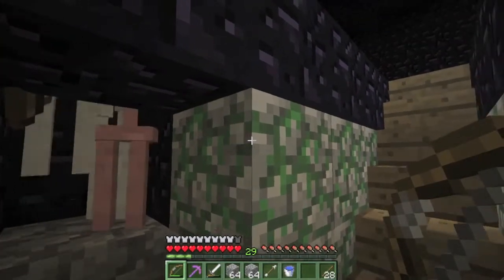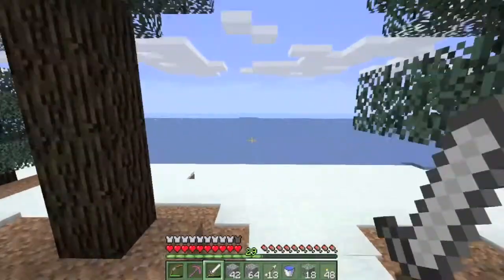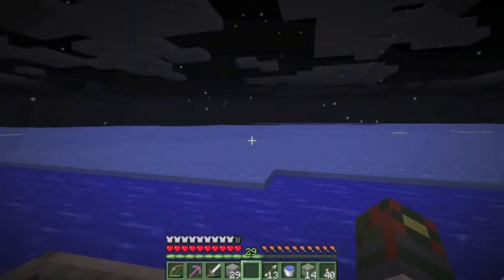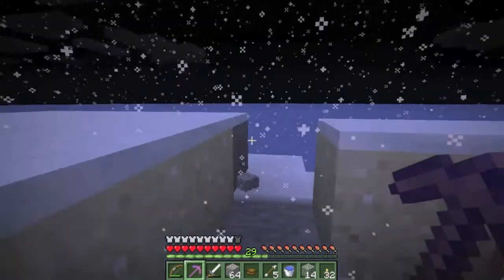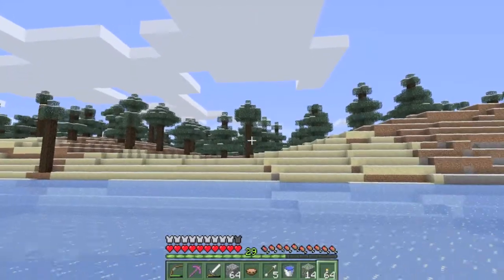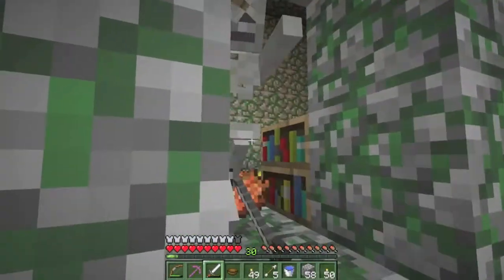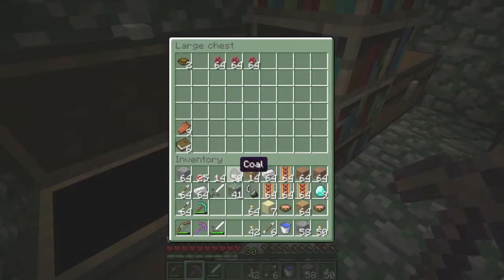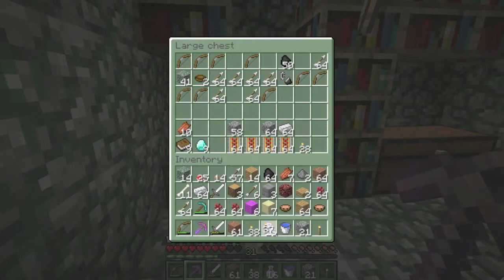Timetoslide's DL - CD Trial 1.3: Elf gone Pirate.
Deathly Lands - Cold Depths. Quite some fun to be had! :)

I play a custom map! This one is Timeoslide's map from Deathly Lands: Cold Dephs! Be sure to play it yourself, it absolutely is a ton of fun! :D Best of Luck to you Bloo, with your series!

Links!

Song is - "Subliminal Message Continuous Mix" in the album Subliminal Message

Cya!
Thungon